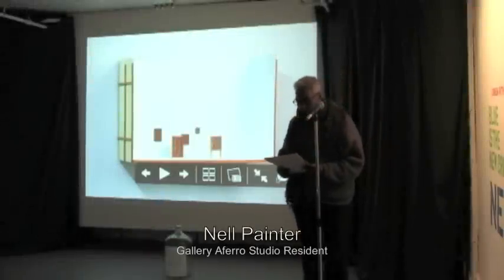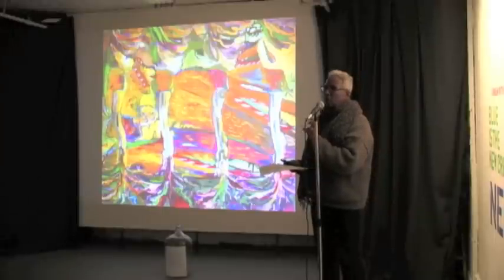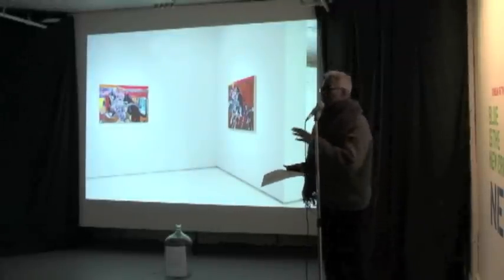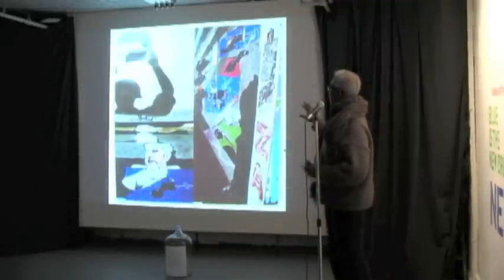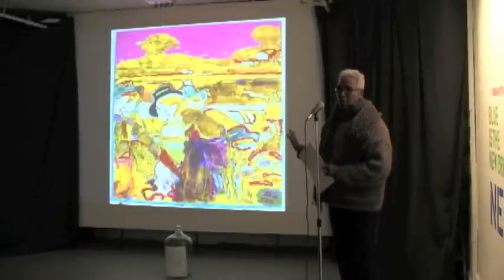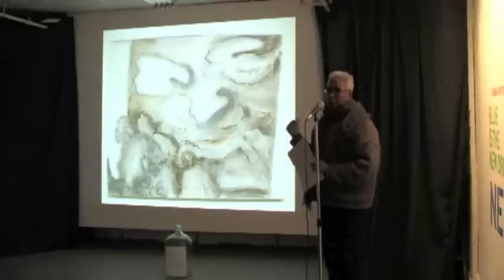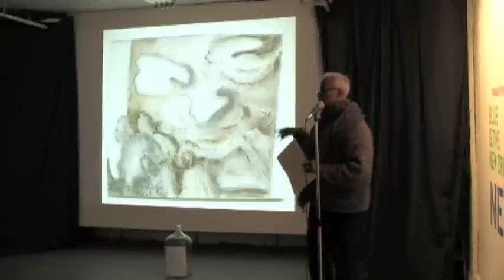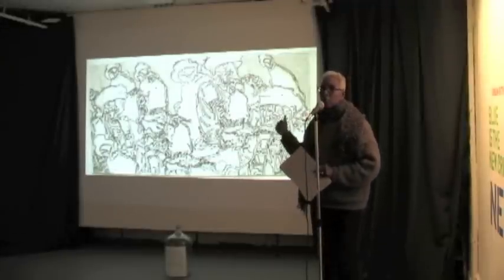Artist Talks: Nell Painter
Artist Talks: Nell Painter discusses her work.